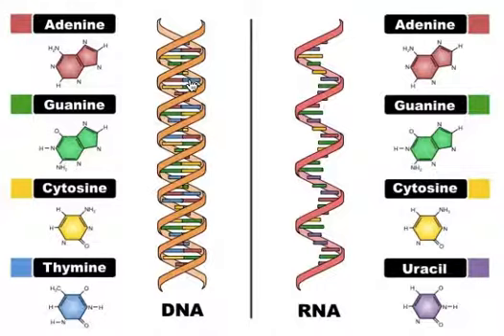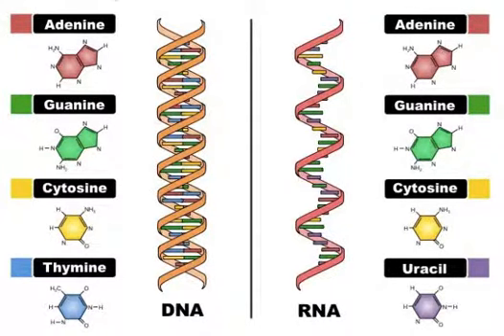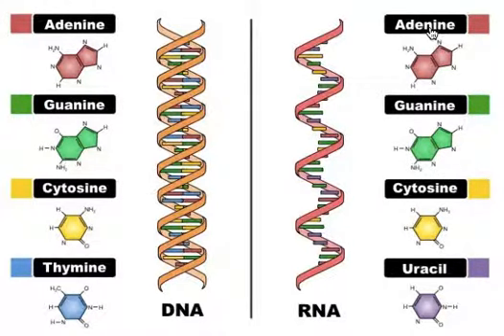DNA vs. RNA (Law of Complementary Base Pairing)